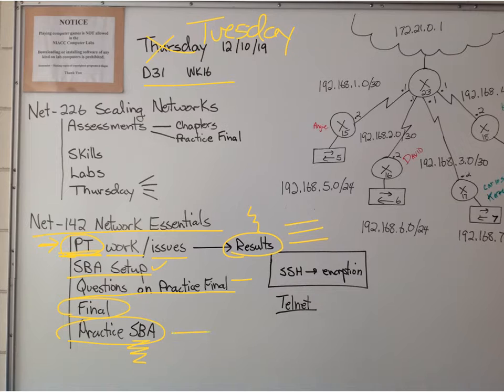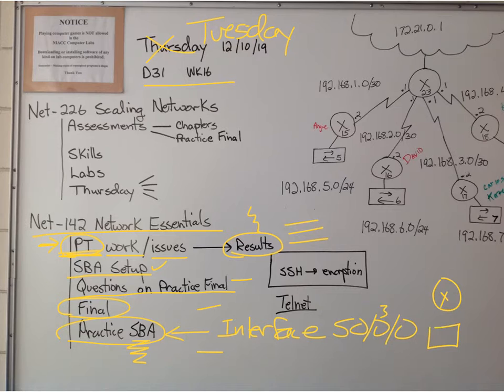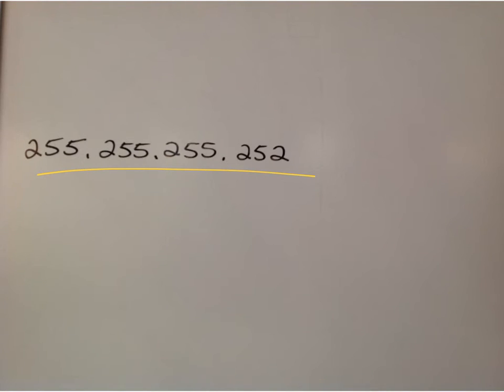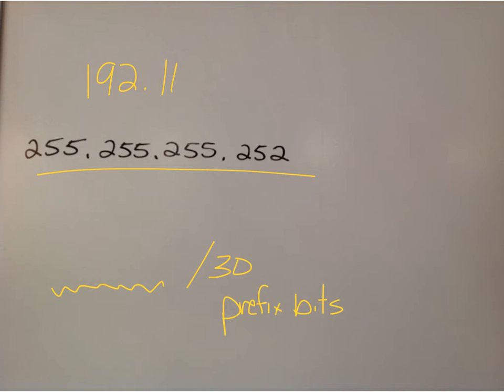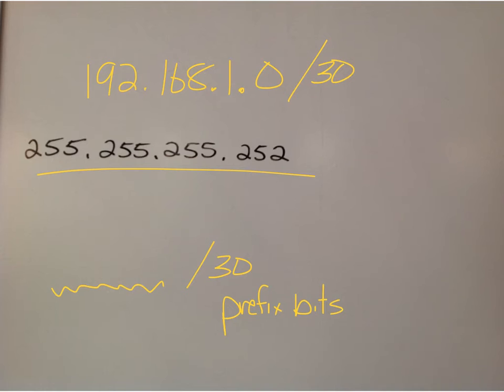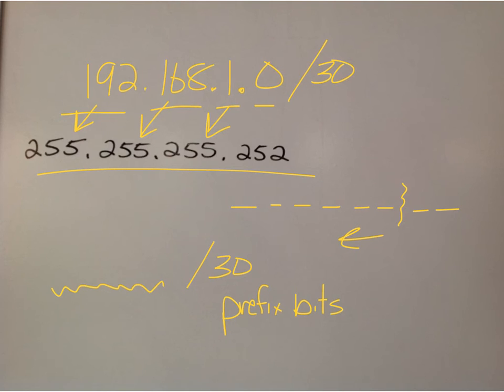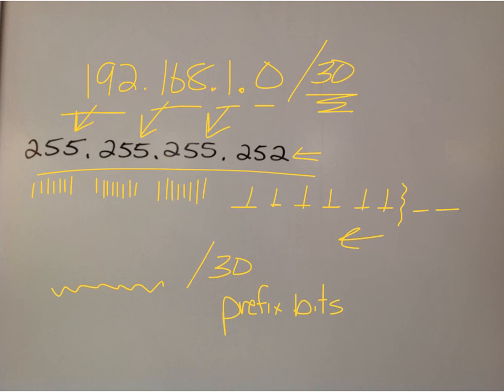NET-142 WBR-F19 12-10 D31